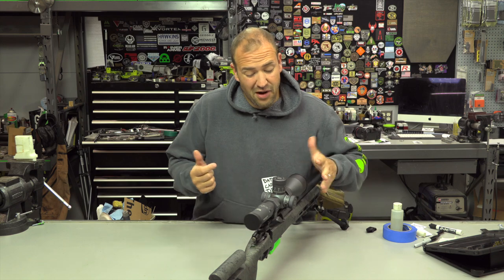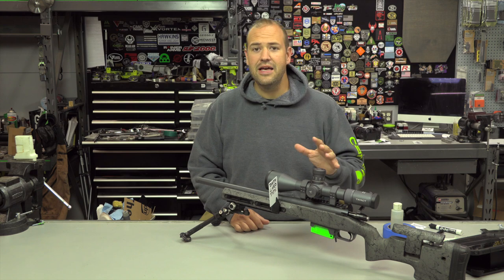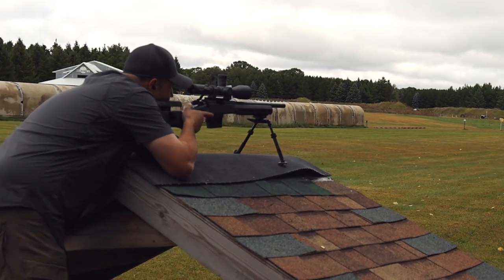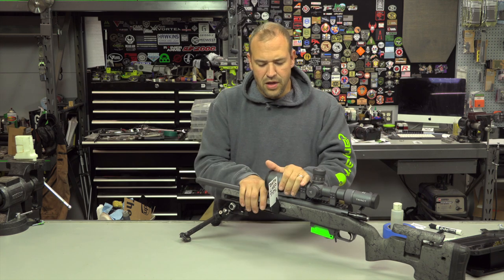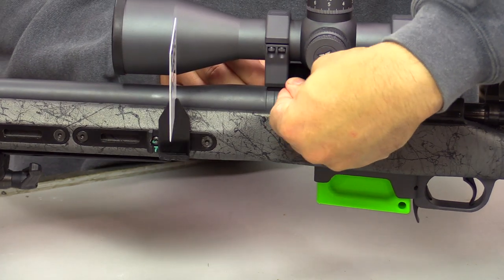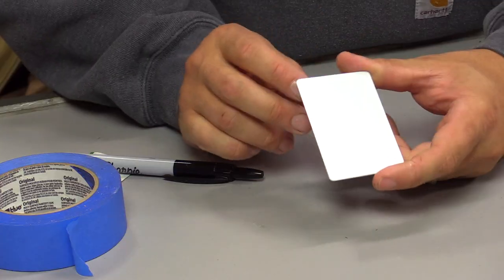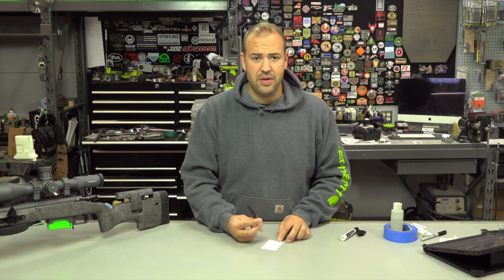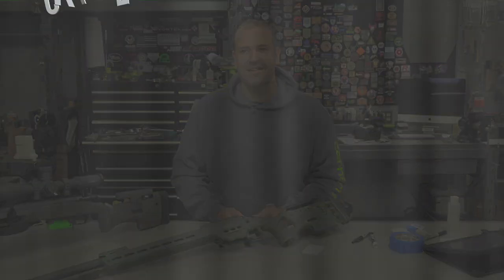Rifle Data Card Tips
Dave shares some of his lessons learned using a data card with precision rifle.  Having your corrections and data right on your rifle can really help your efficiency when shooting.  We go over some options for mounting a data card, a slick easy card holder, and ways to write your data on the card.

To learn more etc. the direct links are on our website article